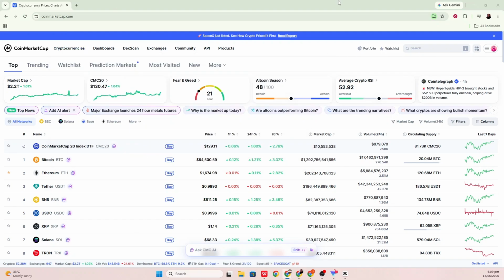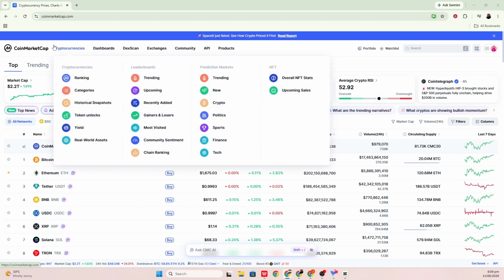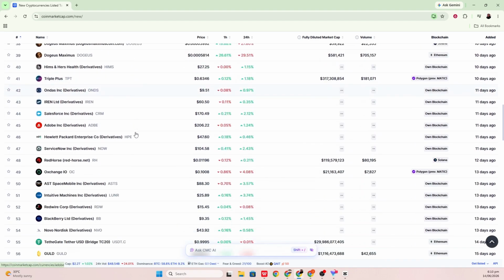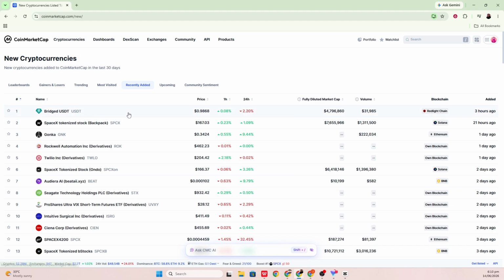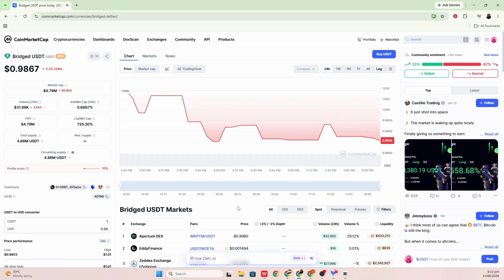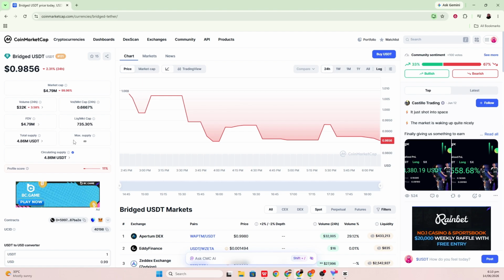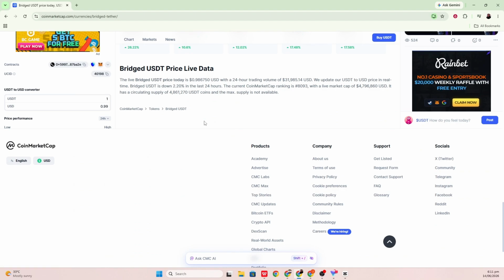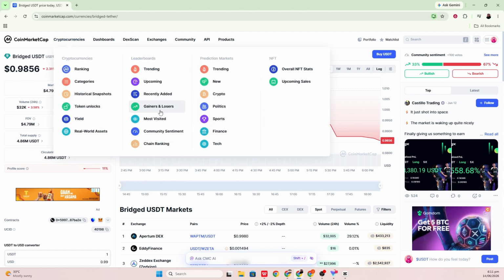How To Find New Cryptocurrencies On CoinMarketCap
This tutorial provides a professional, step-by-step walkthrough on how to navigate CoinMarketCap to discover and analyze newly listed digital assets. You will learn how to access the "Recently Added" section, interpret critical market metrics like fully diluted market capitalization, and verify exchange availability for new tokens. By following these steps, you will successfully equip yourself with the tools needed to monitor fresh market entries and conduct preliminary research on emerging cryptocurrency projects.

Video Chapters:
00:00 - Introduction
00:08 - Navigating to the Recently Added Section
00:19 - Analyzing Newly Listed Token Data
00:33 - Reviewing Market Cap and Performance Metrics
00:42 - Performing In-Depth Research on Specific Tokens
01:00 - Locating Exchange and Trading Options